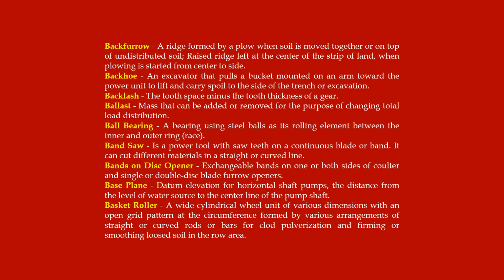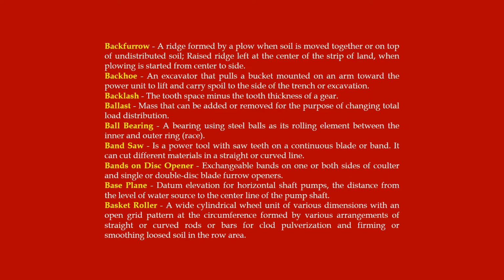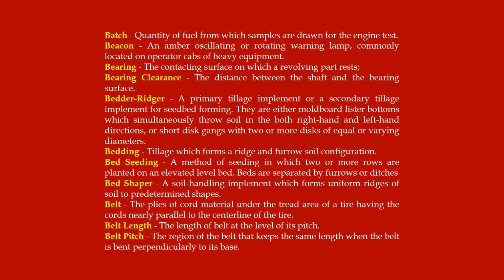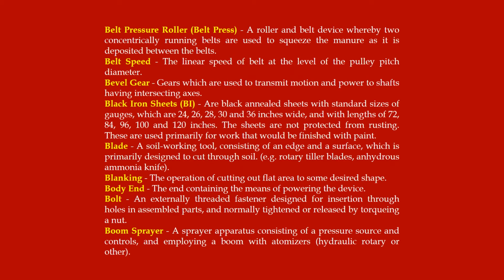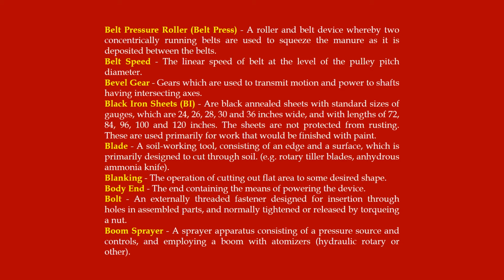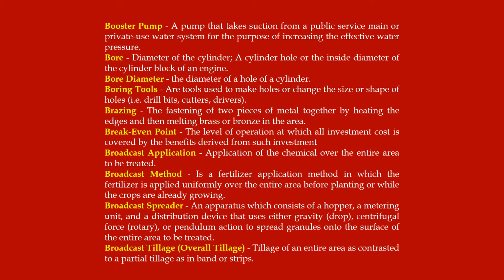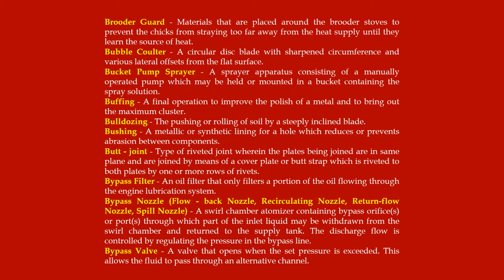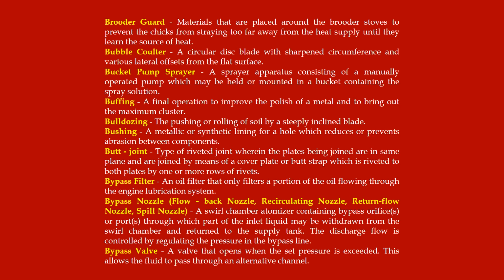AGRICULTURAL MACHINERY AND EQUIPMENT B | PAES | AE/ABE BOARD EXAM REVIEWER